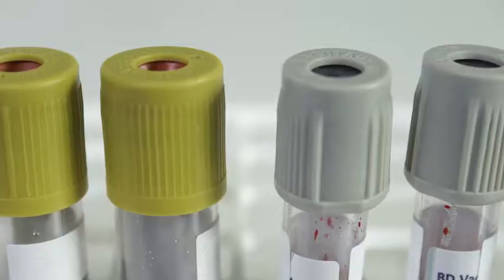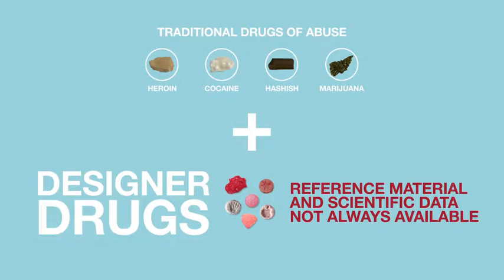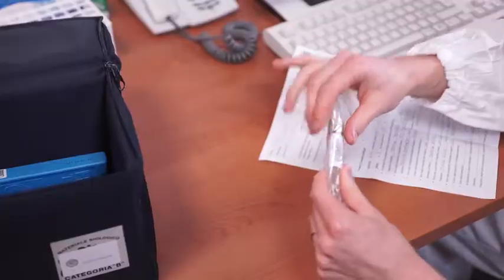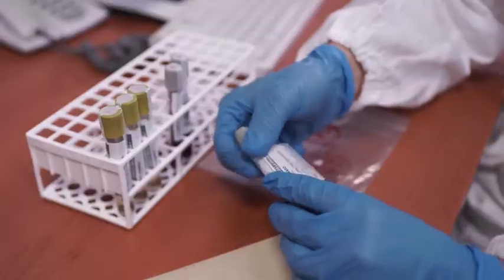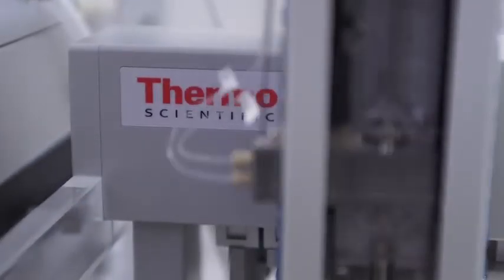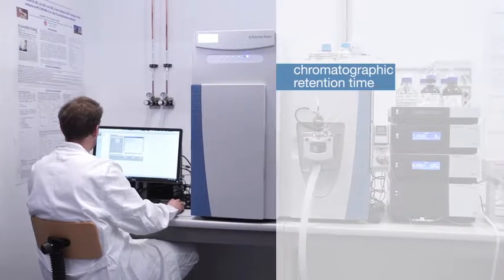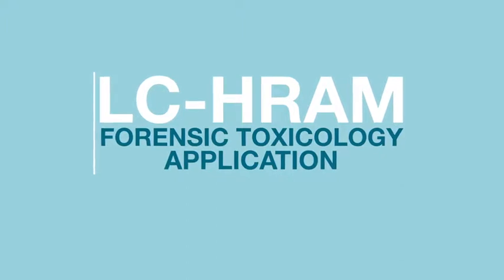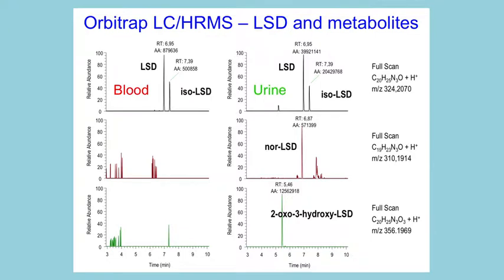Reduciendo el número de casos en Laboratorios Forenses - Thermo Scientific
Análisis de drogas de abuso y nuevas sustancias psicoactivas utilizando un LC-MS Orbitrap de Alta Resolución